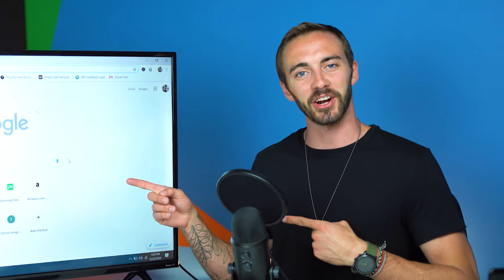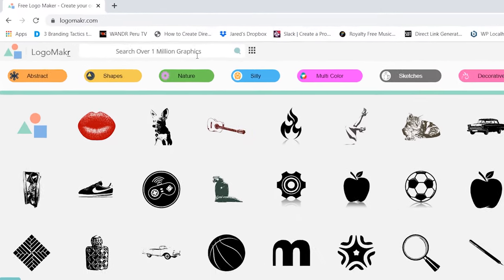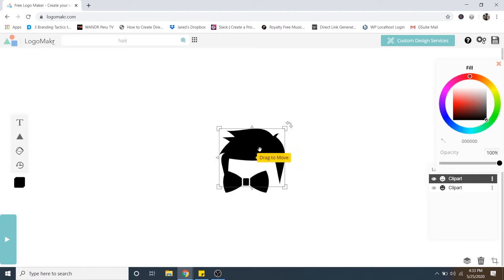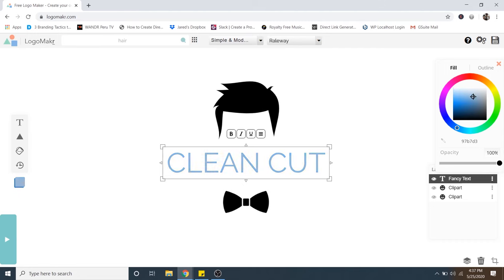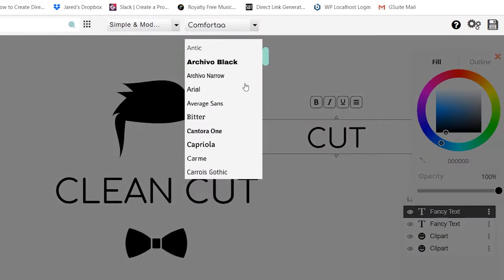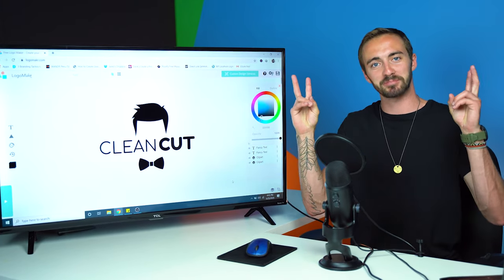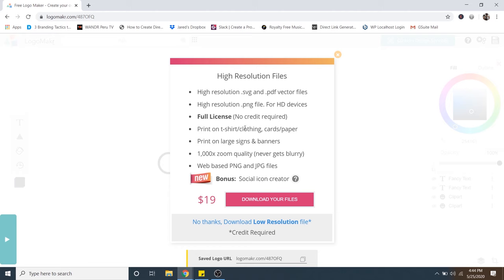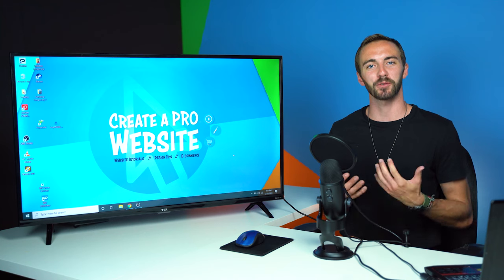How to Make a FREE Logo in 5 Minutes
Learn how to make a stunning logo for FREE in just 5 minutes! No software necessary!

Step #1: Click this link to get to the FREE Logo maker 0:31
Step #2 Create an Icon 1:02
Step #3: Add Your Brand Name 2:33
Step #4: Select Your Colors 4:51
Step #5: Download Your logo 5:27